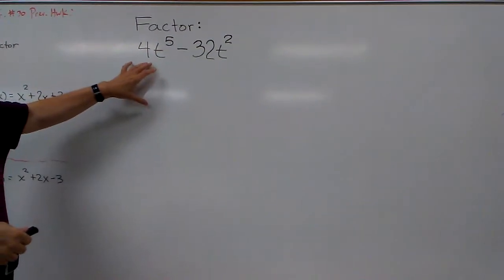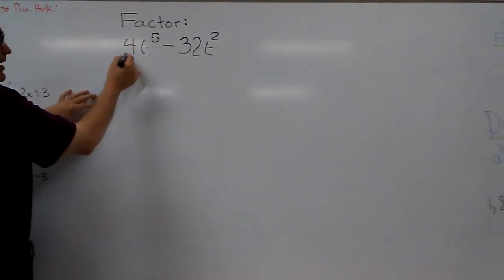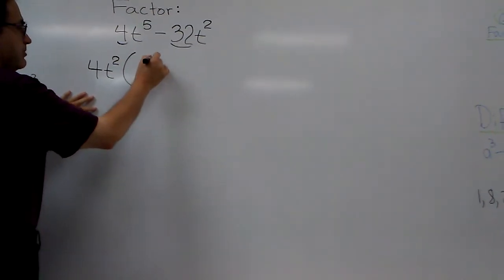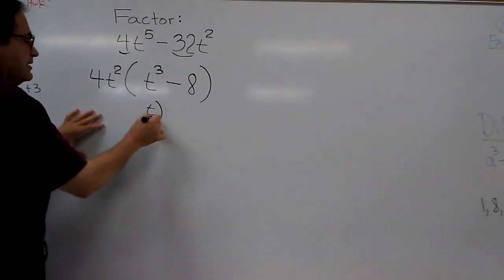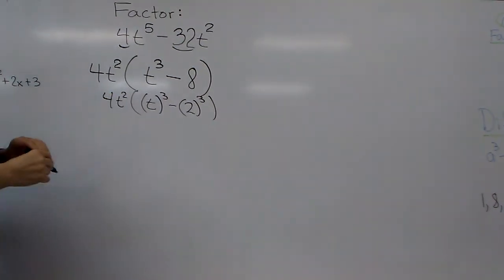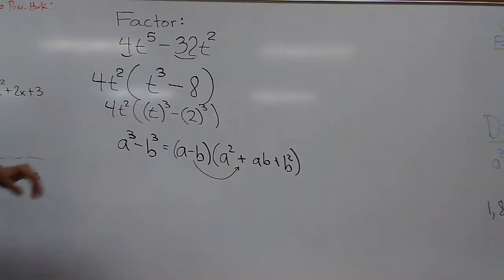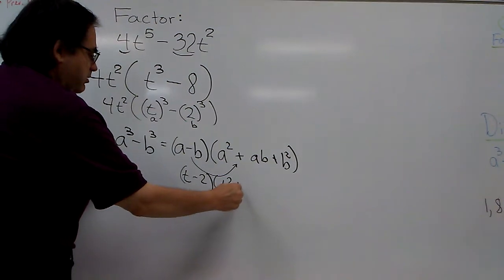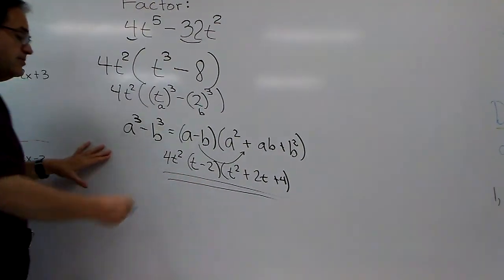Factoring difference of cubes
Algebra factoring difference of cubes